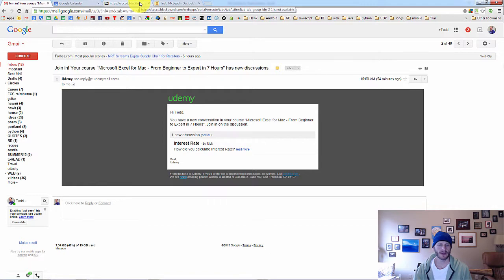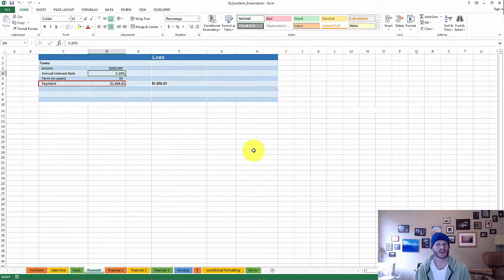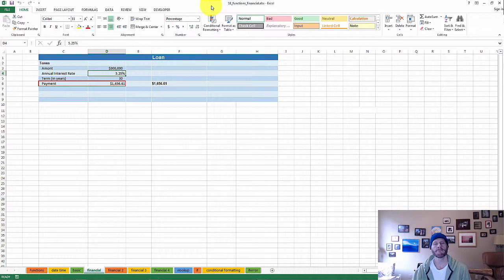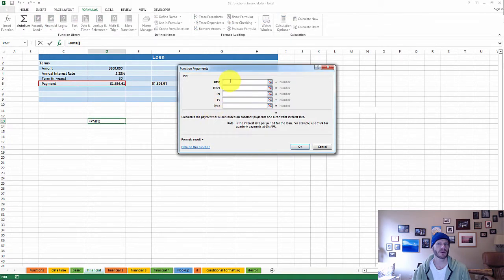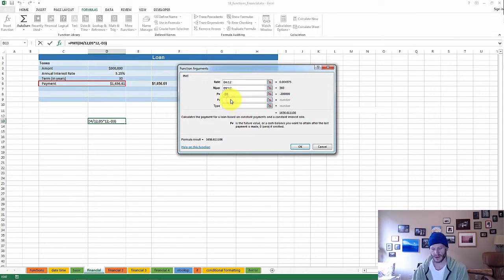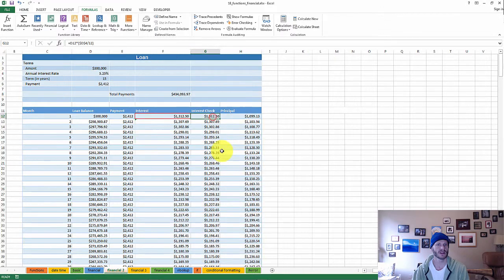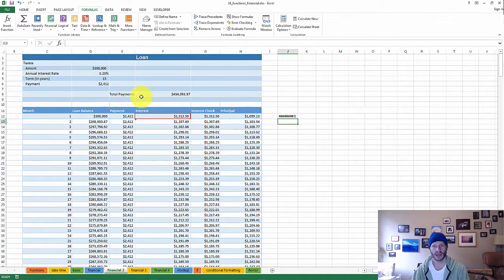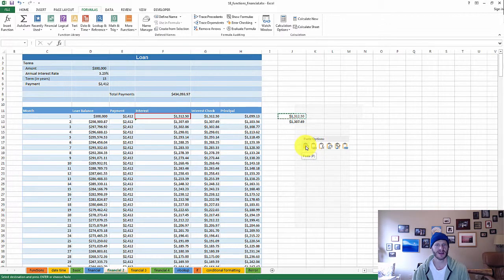Calculate Interest in Excel